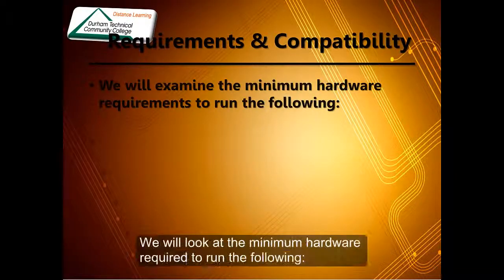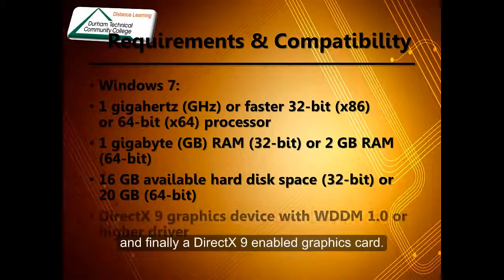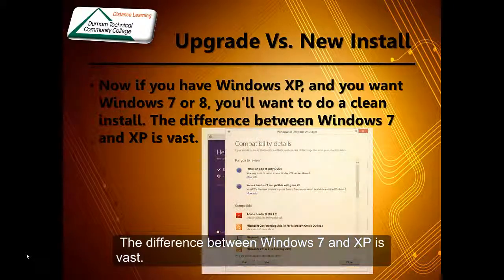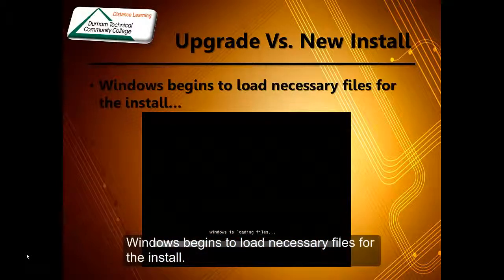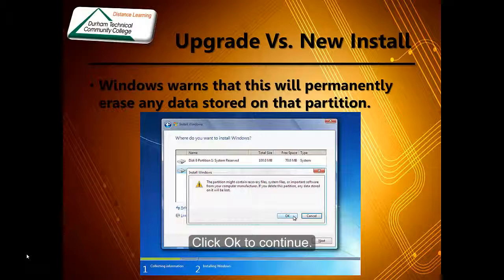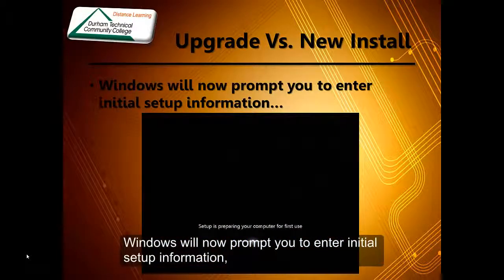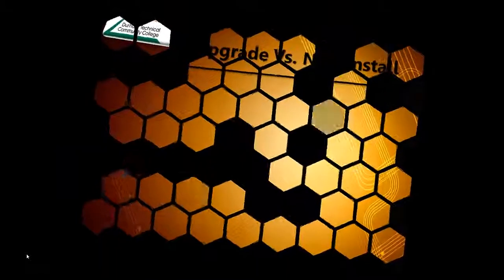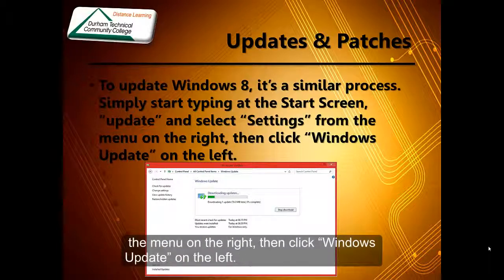Tom Erwin Video 3 NOS110 Instaling and Updating OS